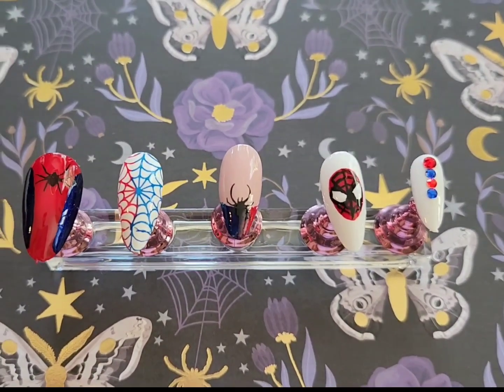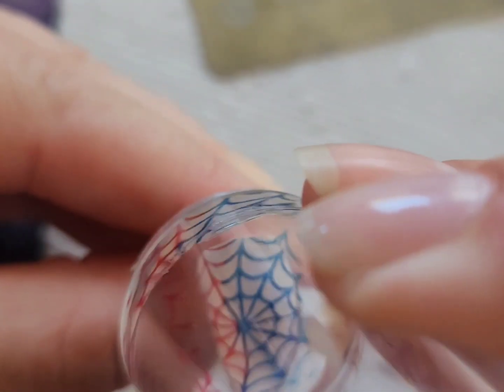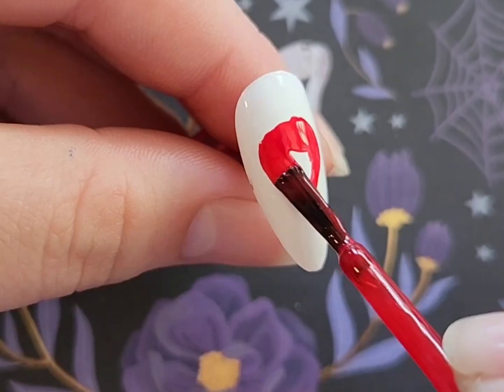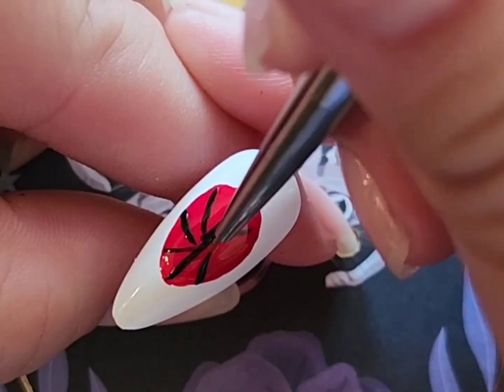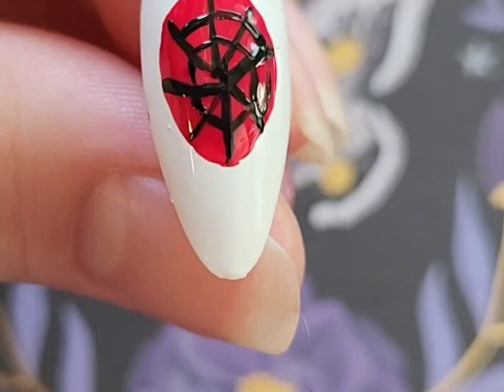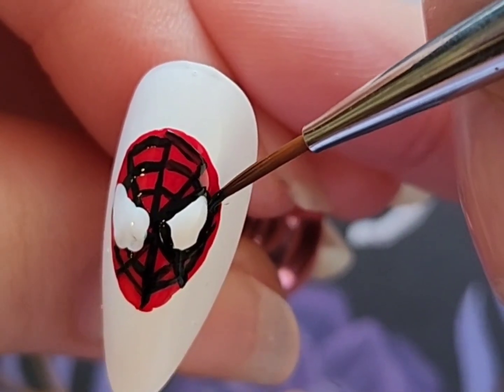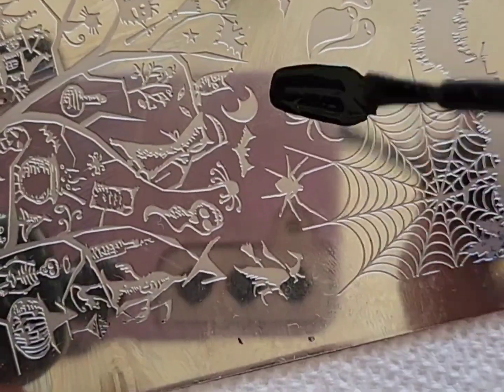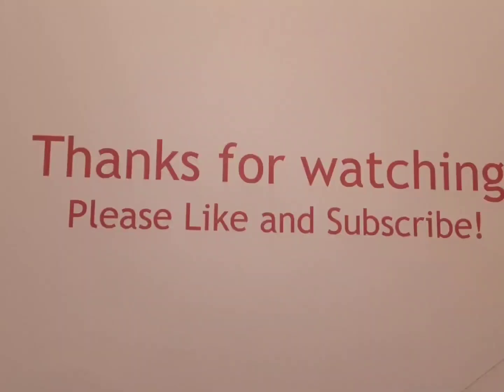Spiderman Nails!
Nail stands
Liquid latex
Blue crystals
Red crystals